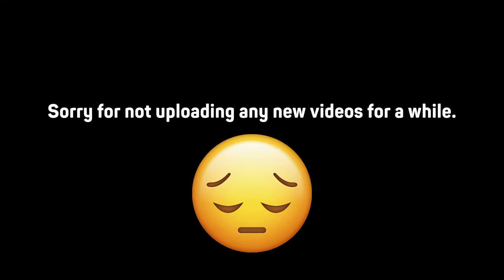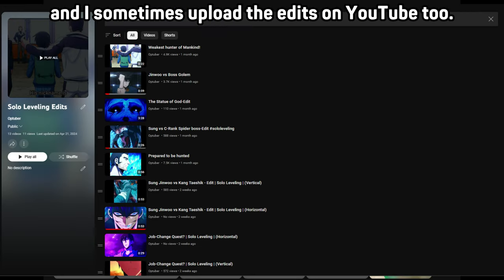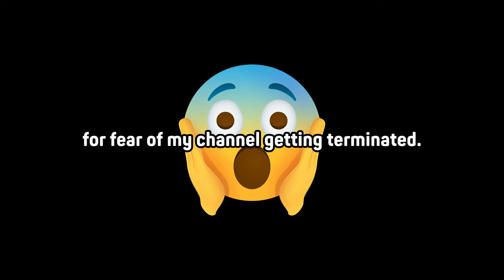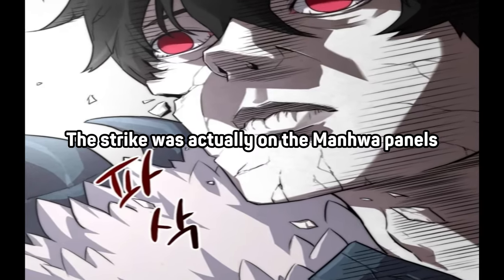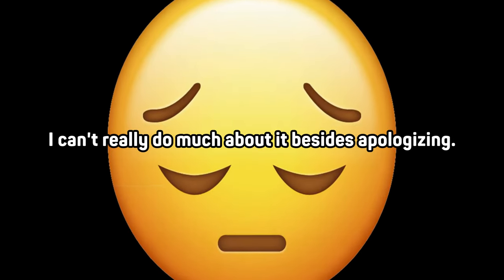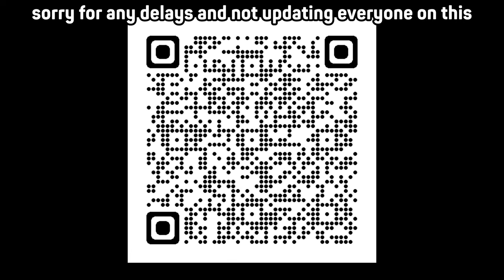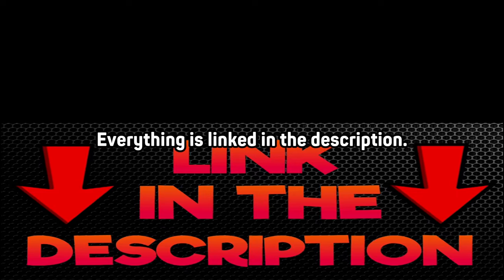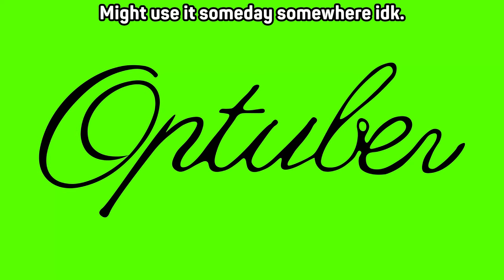Channel Update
Voice is not mine.